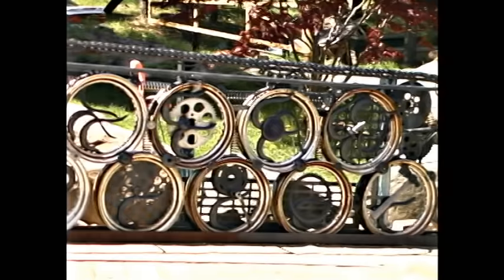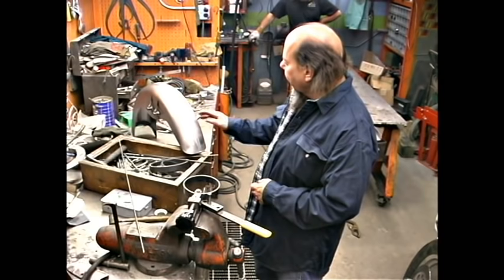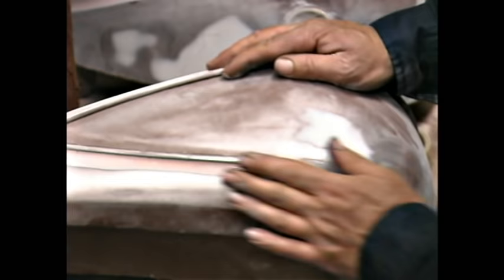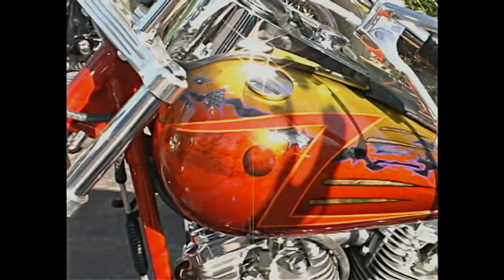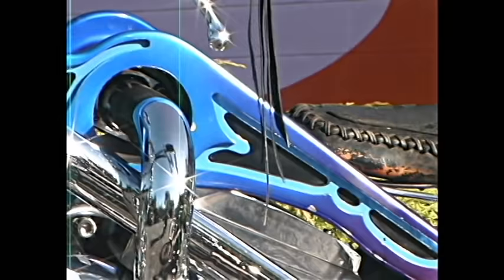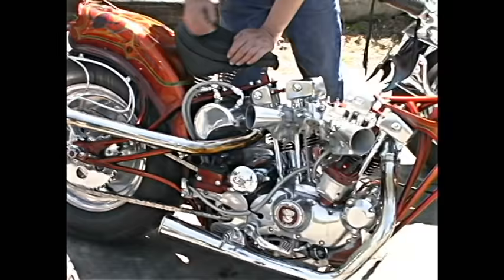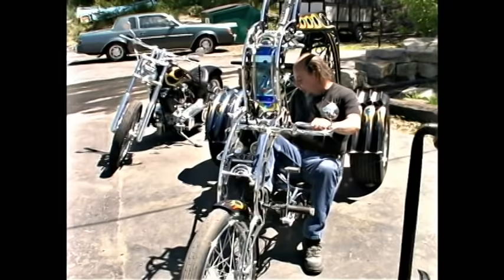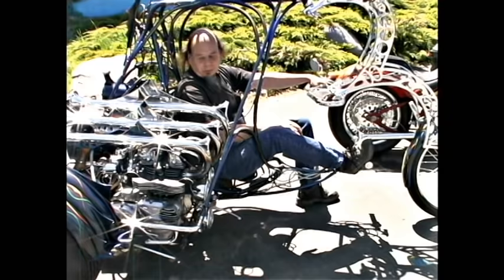Ron Finch Motorcycle Artist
This video shows some of the work of the amazing, Michigan-based artist Ron Finch.